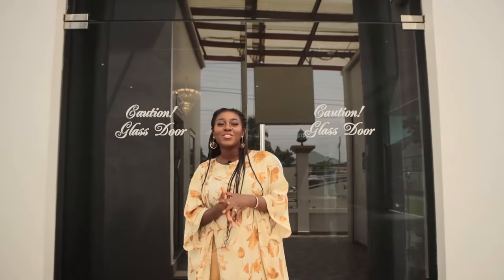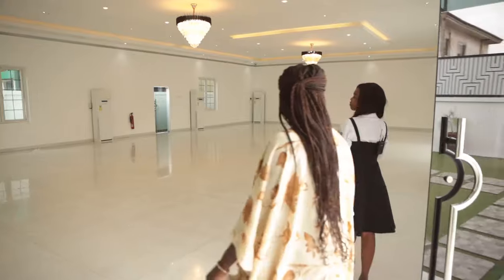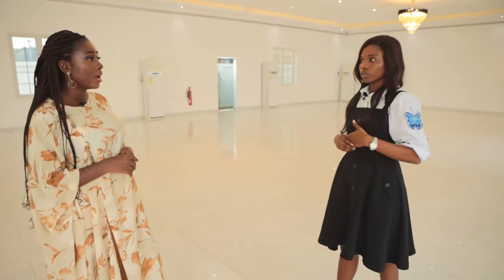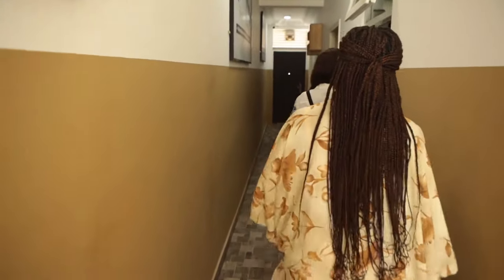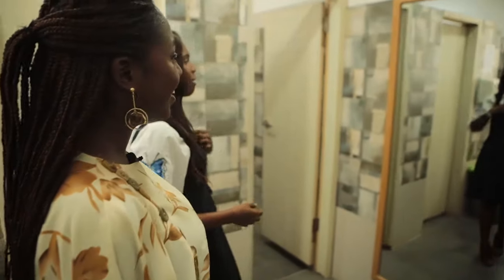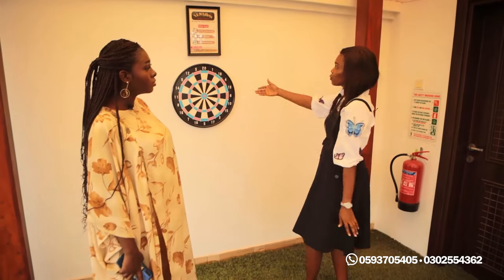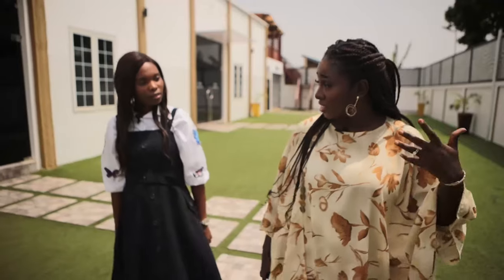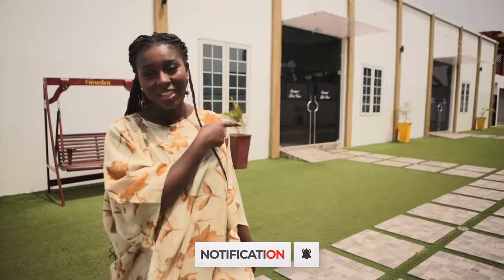Wedding Reception Venue Tour At M&S EDEN Event Center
Hit play and let the magic unfold!
Welcome to another episode of “Dream Wedding Venue Tour with Nana Ama” and today I'm touring the stunning M&S EDEN Event Center in Accra, Ghana. Join me as I explore this elegant event center, perfect for hosting your dream wedding and/or reception. Get ready to be swept off your feet as we unveil the beauty and charm of this venue, designed to turn your dreams into reality. Whether you're planning a traditional Ghanaian wedding or a modern celebration, this tour will provide you with all the information you need to make the perfect choice for your special day.

VIDEO TIMESTAMPS
00:00 ARE YOU READY?
00:25 MEETING FREDRICA
00:43 OUTDOOR DETAILS
02:11 INDOOR DETAILS
04:53 MORE IMPORTANT INFO
07:45 LET'S CHECK OUT THE WASHROOMS
09:11 WAIT!
09:32 NEED TO CHANGE?
12:21 MORE IMPORTANT INFO
13:59 PAYMENT DETAILS
15:35 WANT MORE?

PS: Hello friends! I wanted to express my gratitude for all the support you've shown my new YouTube channel. Your views and feedback mean everything to me, and I can't thank you enough for being there for me.

I'm sure you've not noticed but audience retention on my videos is crucial for the success and growth of my channel. YouTube's algorithms prioritize recommending videos that have high viewer retention rates. This means that if the initial viewers (like you!) watch the video all the way through, it greatly increases the chances of my content reaching a wider audience.

I kindly ask that you consider watching my videos all the way to the end, or at least up to the halfway mark, to help boost my channel's performance and visibility. Your support in this way will not only help me improve but also reach more people who might enjoy the content.

Thank you for understanding and for being a part of this journey with me. Your contribution and support are truly priceless to me. Let's work together to make my channel shine even brighter! 🌟

XOXO
Nana Ama